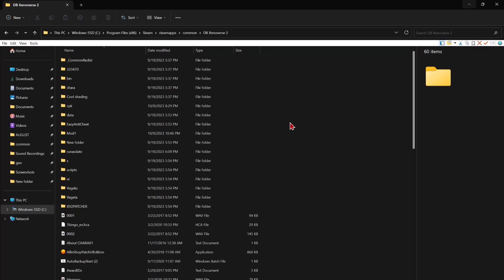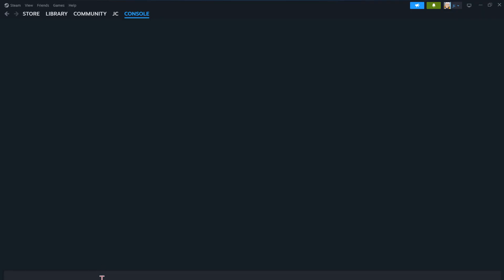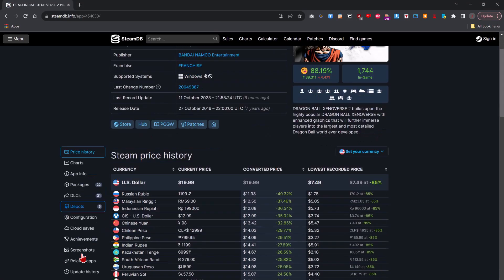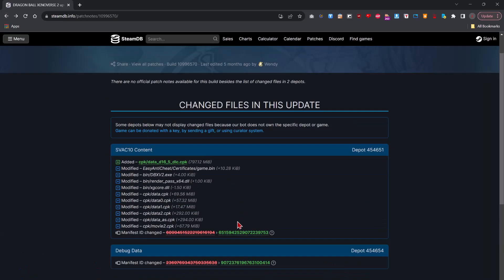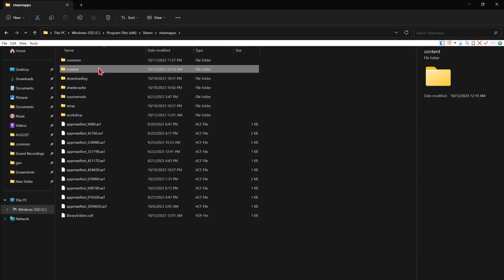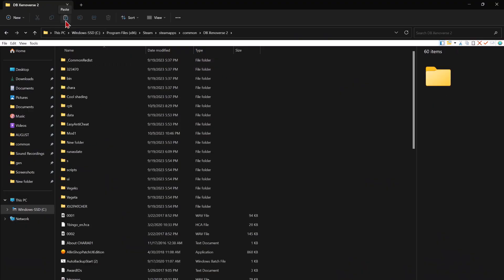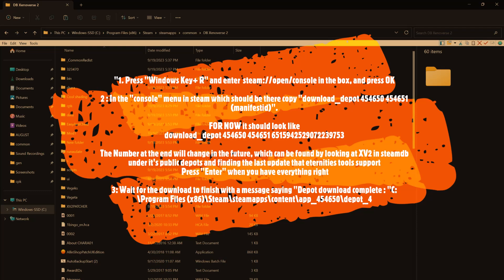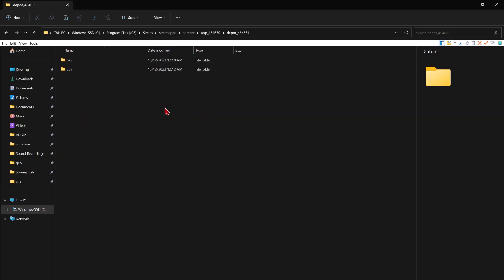Xenoverse 2 Easy Downgrade Tutorial for Mods - 2025 Updated Description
I decided to share a quick method of how to downgrade Dragon Ball Xenoverse 2 for mods on steam itself incase you get caught by surprise with an update and you are on a version unsupported by mods.

1. Press "Windows Key+ R" and enter  steam://open/console in the box, and press OK

2 : In the "console" menu in steam copy "download_depot 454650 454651 (manifestid)".

Copy and paste that into the console, press enter and be done.

The number at the end will change in the future, which can be found by looking at XV2 in steamdb under it's public depots and finding the last update that eternities tools support.

 Press "Enter" when you have everything right

3: Wait for the download to finish with a message saying "Depot download complete : "Program Files (x86)\Steam\steamapps\content\app_454650\depot_454651

Go to that directory to get them, and copy, paste those files in the XV2 directory.

You have learned how to downgrade xenoverse 2 for mods. Should be a pretty easy downgrade because it doesn't require depot downloader

discord name: hankhillprinceofallpropane

Sub if you enjoy.